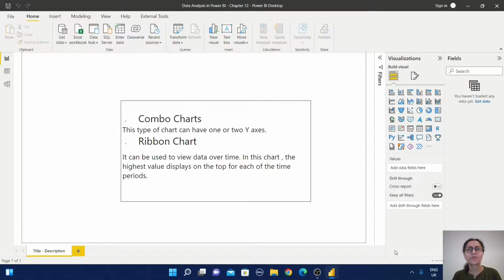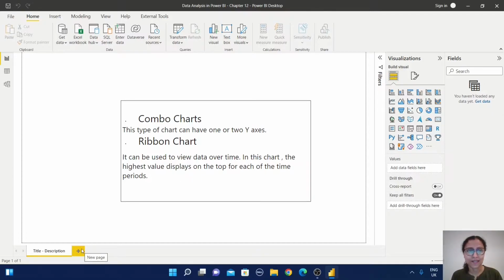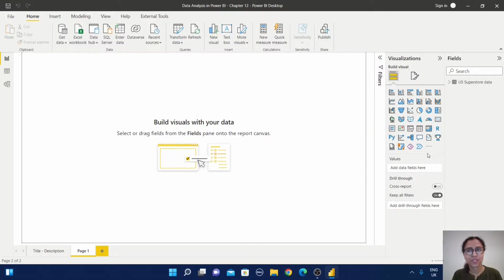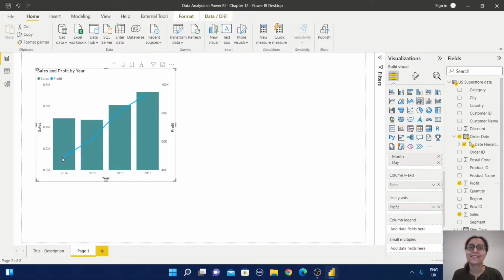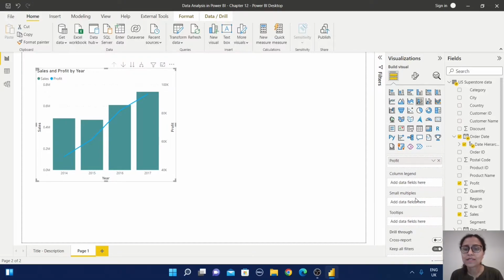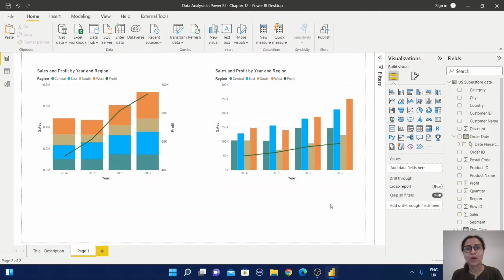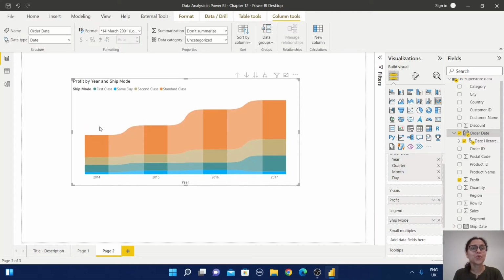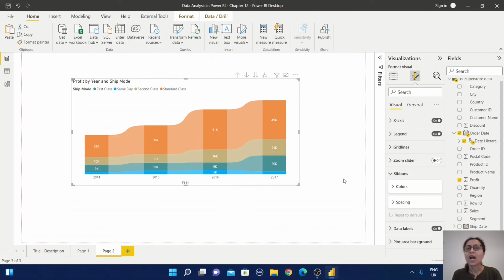12 How to create Combo and Ribbon charts in Power BI | Data Analysis in Power BI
Chapter 12 of data analysis in Power BI is about how to create Combo and Ribbon charts
This video has the following information
 How to create below Combo and Ribbon charts.

Points discussed:
Purpose of the charts
How to create these charts
Different Formatting options